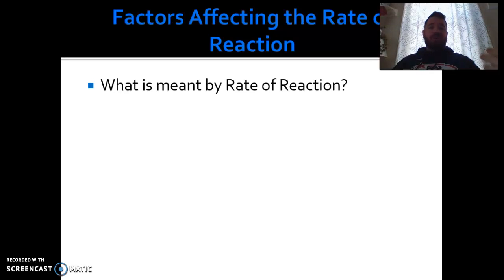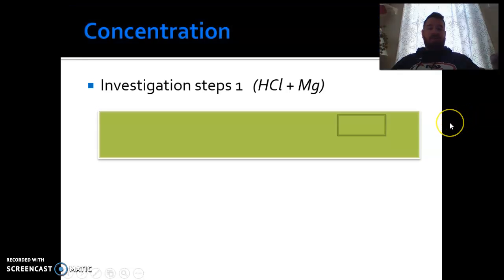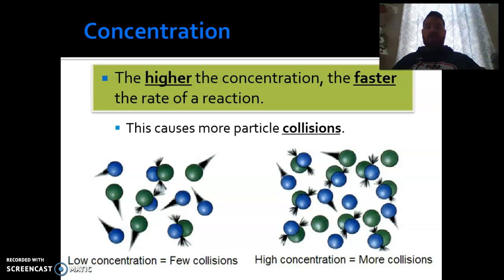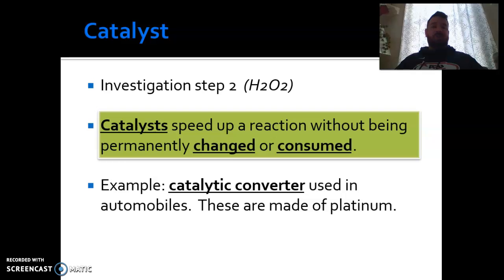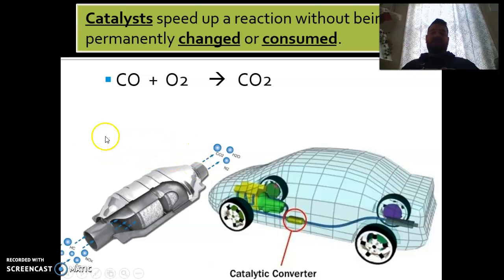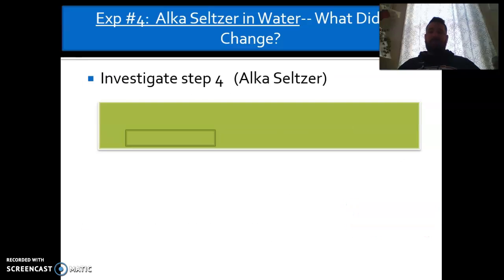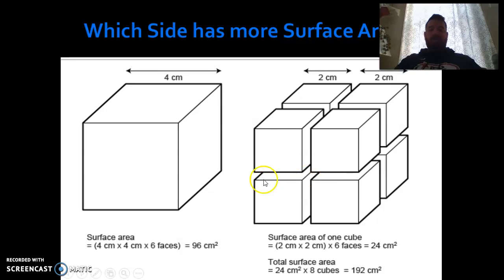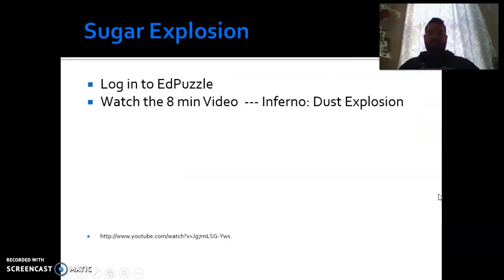Unit 2 Section 6: Rates of Reaction